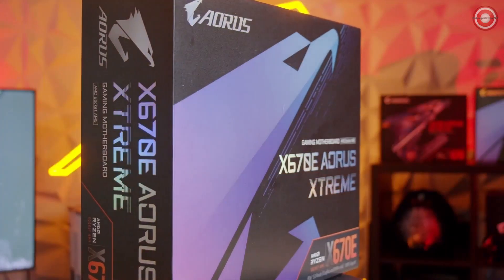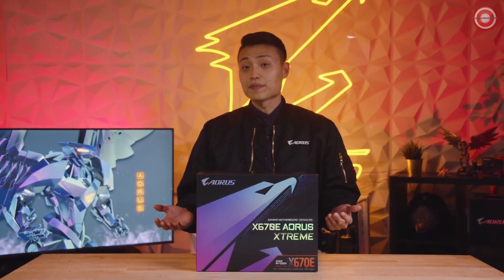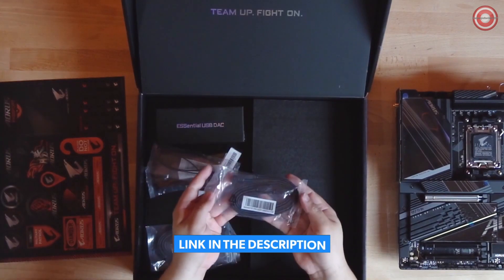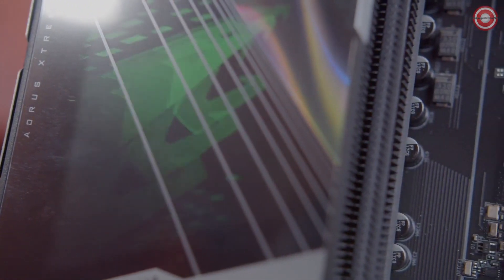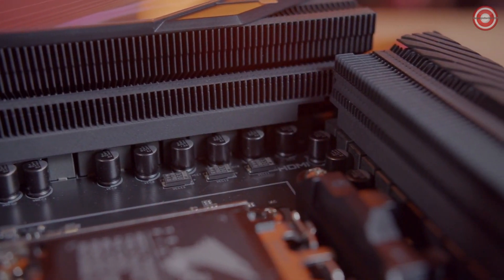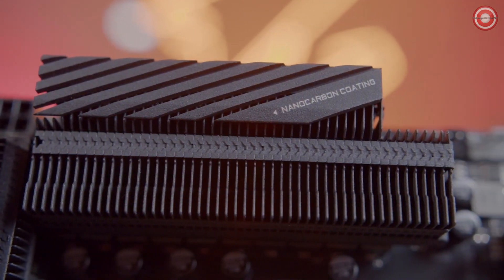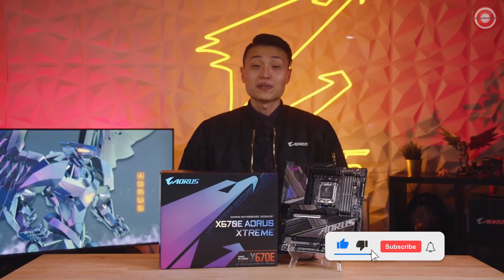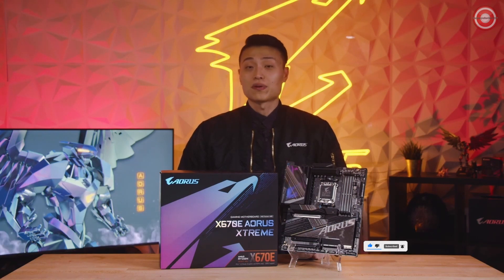5 BEST Motherboards for Ryzen 7 7700 | Our recommendations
AMD’s transition to the AM5 socket has brought about a ton of confusion within the community, which is why we are here with a complete buying guide for the Best Motherboard for Ryzen 7 7700x to help you with your next motherboard purchase. Here are our picks, with comparison of all motherboards to each other.

Best High-End Motherboard for Ryzen 7 7700
1. Gigabyte X670E AORUS XTREME

AMD AM5 Socket: Supports AMD Ryzen 7000 Series Processors
DDR5 Compatible: 4*SMD DIMMs with ECC/Non-ECC Unbuffered Memory
Commanding Power Design: Direct 18+2+2 Phases Digital VRM Solution, 8-Layer 2X Copper PCB
Cutting-Edge Thermal Design: Fins-Array III with NanoCarbon Coating, M.2 Thermal Guard III, Ultra Durable Armor, NanoCarbon Aluminum Backplate
Next Gen Connectivity: PCIe 5.0, Quad NVMe x4 M.2, Dual USB-C, BT 5.3
EZ-Latch Plus: PCIe 5.0 & M.2 Connectors with a Quick Release & Screwless Design

Best Value Motherboard for Ryzen 7 7700
2. MSI MPG B650 Carbon WiFi

The MPG B650 series motherboards bring out the best experience to gamers by allowing full expression in color with advanced RGB lighting control and synchronization, with the support of all the latest high-speed connection and expansion to transform your motherboards into the center of attention and top leaderboards in style.

Best Mini-ITX Motherboard for Ryzen 7 7700
3. ASUS ROG STRIX X670E-I GAMING WIFI

AM5 is magnificently expressed across five series of motherboards. Each is made distinct with a unique blend of connectivity, cooling, power, and aesthetics, and then amped further with exclusive ASUS tech that propels Ryzen through every task.This new ASUS platform is designed to extract every ounce of performance from the latest AMD CPUs for gamers, creators, and users of all kinds while offering a variety of aesthetic designs to suit every taste.

Best Overclocking Motherboard For Ryzen 7 7700
4. ASRock X670E Taichi

The ASRock X670E Taichi is ASRock’s flagship motherboard, bringing the best of what the company has to offer. Incoporatiating some of the best features of the X670E chipset, the X670E Taich is targeted at enthusiasts that want to overclock their brand-new processors to their very limits.

Notable mention
5. Gigabyte X670E AORUS Master

Gigabyte X670E AORUS Master is a high-end motherboard designed for the latest AMD Ryzen processors. It features a powerful 16-phase VRM design, advanced thermal solutions, and support for the latest PCIe 4.0 technology. The motherboard is equipped with a comprehensive set of features, including Thunderbolt 4 support, Wi-Fi 6E, Bluetooth 5.2, multiple M.2 slots, and 10 GbE LAN. It also features a customizable RGB lighting system and a user-friendly BIOS interface with advanced tuning options. Overall, the Gigabyte X670E AORUS Master is an excellent choice for enthusiasts and professionals who demand the best performance and features from their PC build.